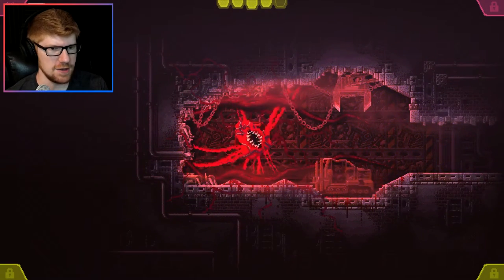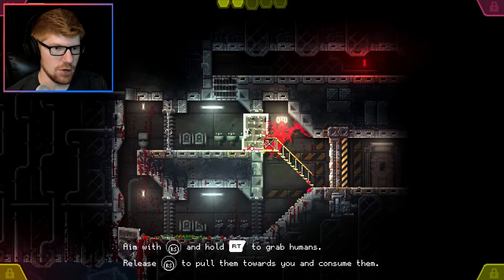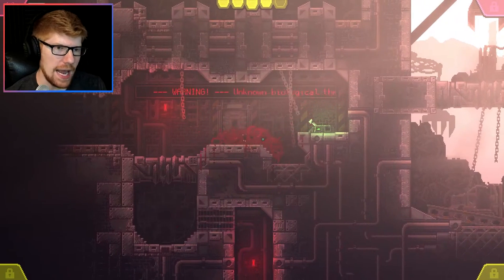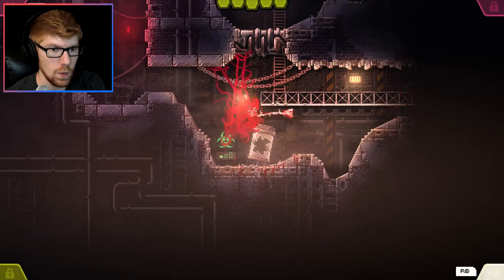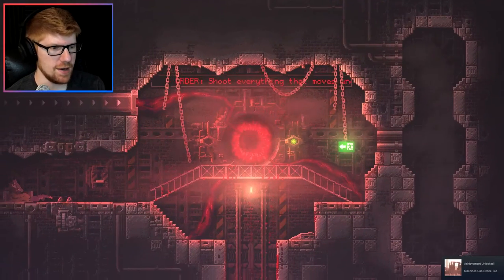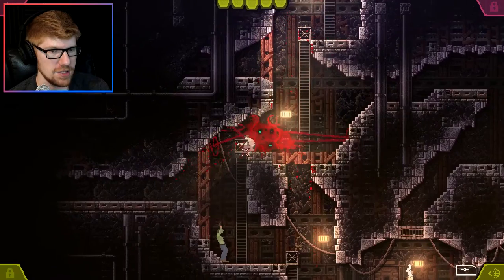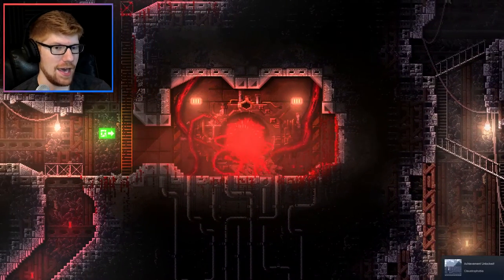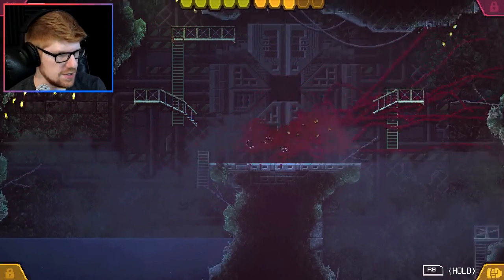Carrion My Wayward Son! || MisterRed Plays Carrion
It's time to get my Carrion on! I can't believe I've never played this game, it's like, perfect for me.